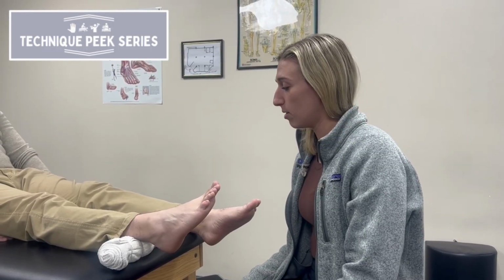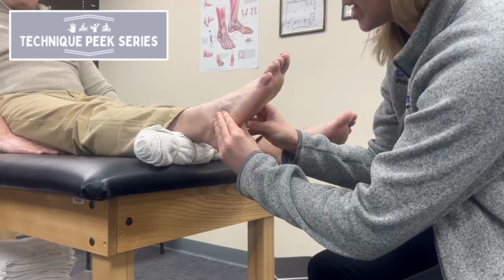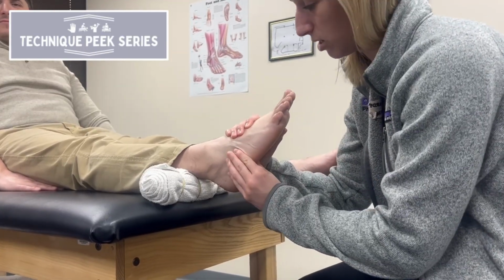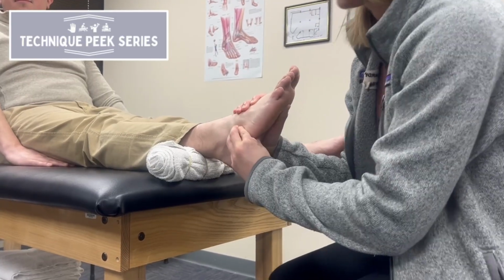How to Perform a Cuboid Mobilization (Dorsal & Plantar Glide)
Learn how to perform a cuboid mobilization with this quick and easy-to-follow tutorial! In just one minute, a physical therapist Jillian Vassallo, DPT walks you through the precise steps for both a dorsal and plantar glide of the cuboid bone, a crucial technique for addressing foot pain and improving mobility.

This video provides clear, expert instruction on locating the cuboid bone relative to the 5th metatarsal. You will learn the proper hand placement and how to position the foot in pronation for a dorsal glide and in supination for a plantar glide to achieve an effective mobilization.  Whether you are a student, a clinician, or someone seeking to understand this manual therapy technique, this guide is for you.

Watch now to master the cuboid dorsal and plantar glide!

*Video Timestamps:*
0:00 - Introduction
0:08 - Locating the Cuboid Bone
0:27 - Dorsal Glide Technique
0:45 - Plantar Glide Technique

*IN THE MIND OF PODCAST*